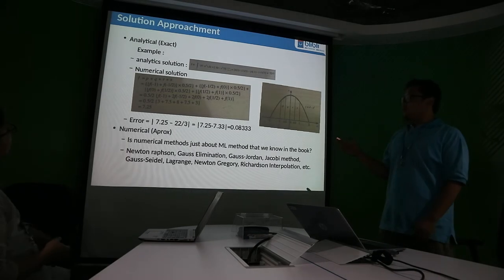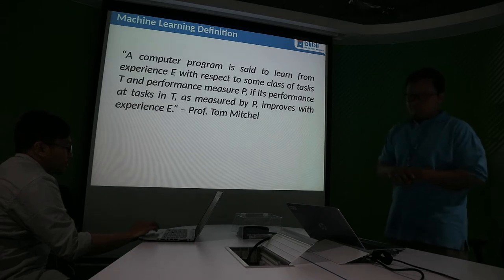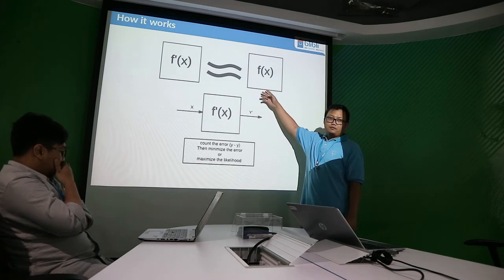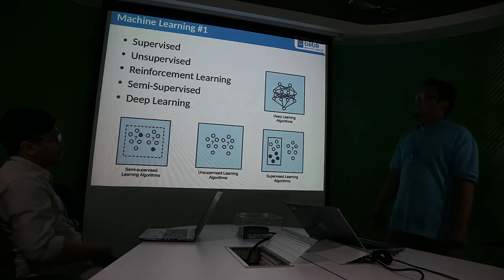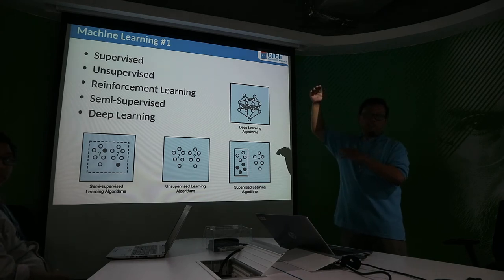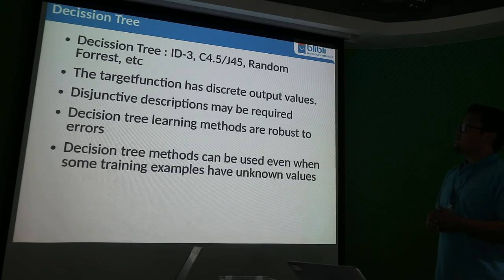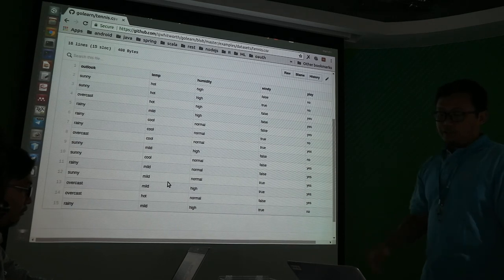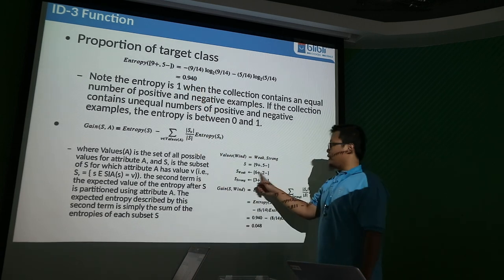Machine Learning 101 - Part 1